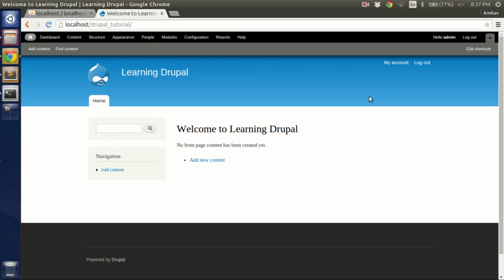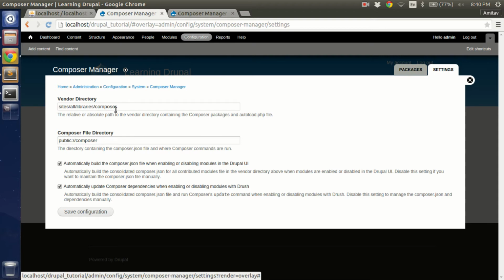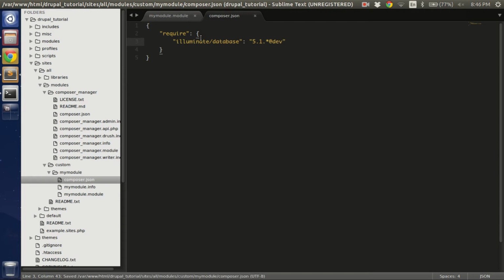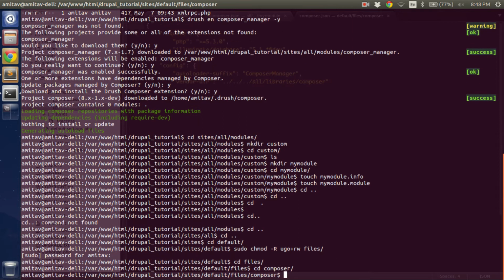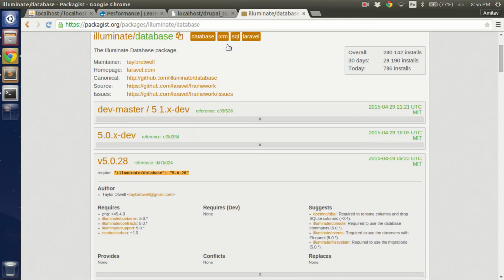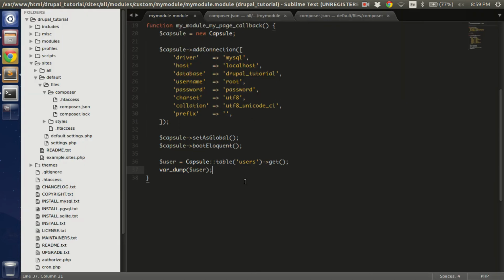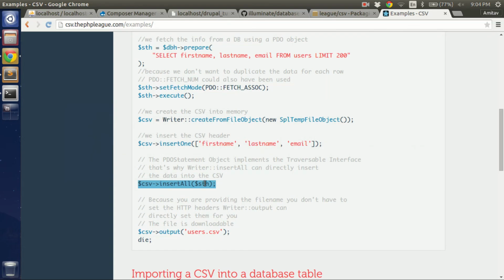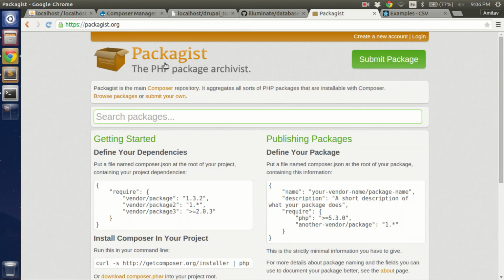Using composer packages inside Drupal using composer manager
In this tutorial I will show you how we can use composer based packages from Packagist using composer and utilize the vast library.